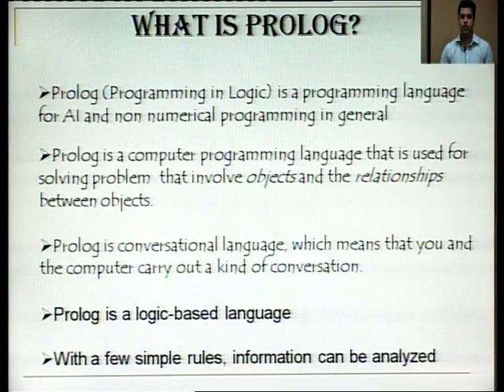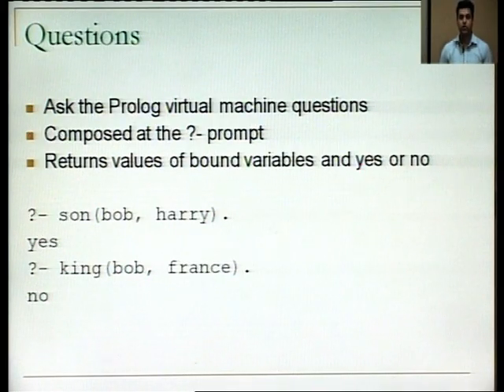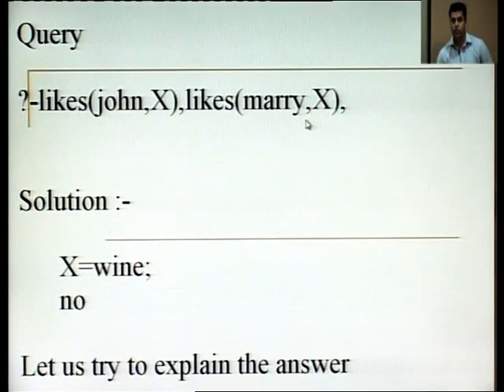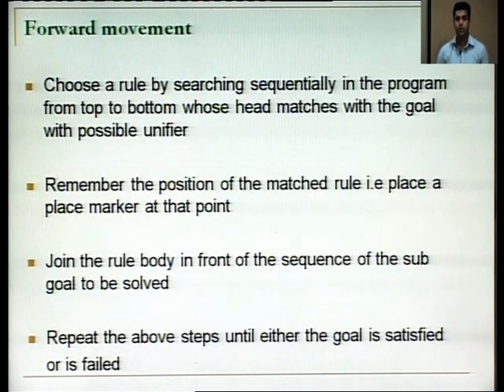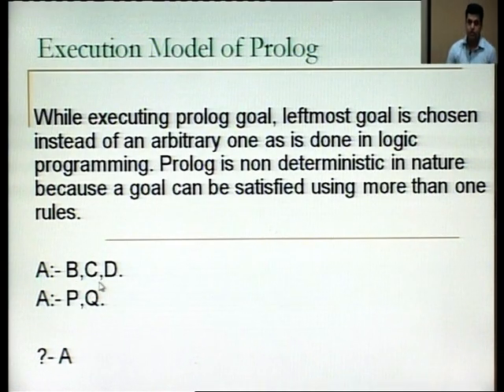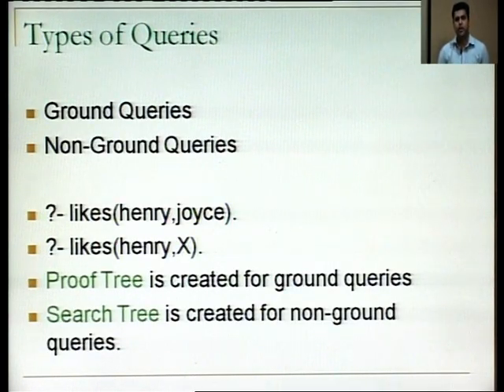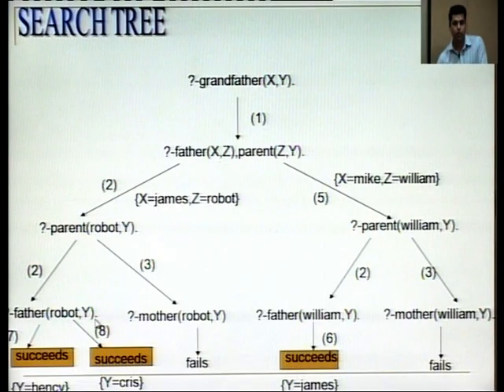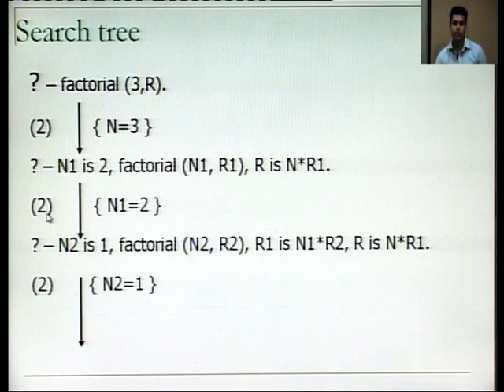VTS 01 1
RK